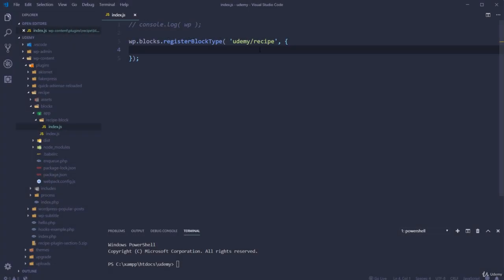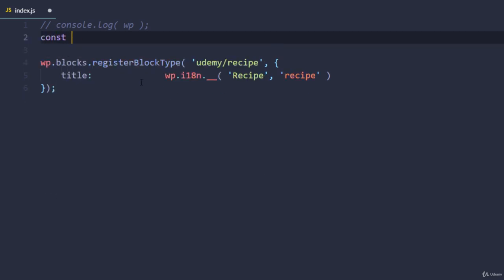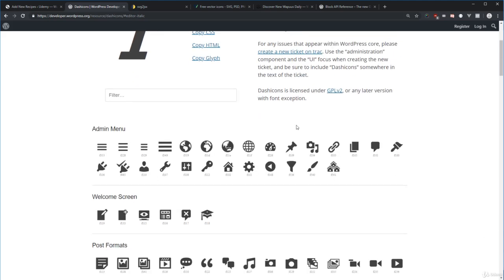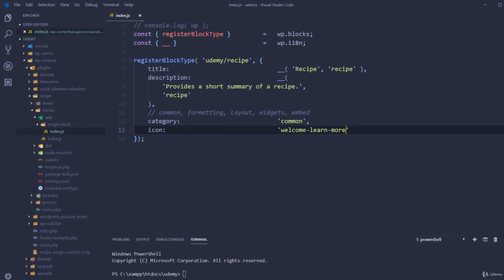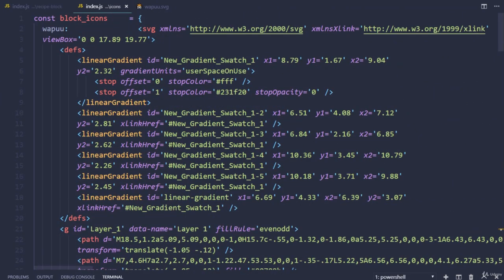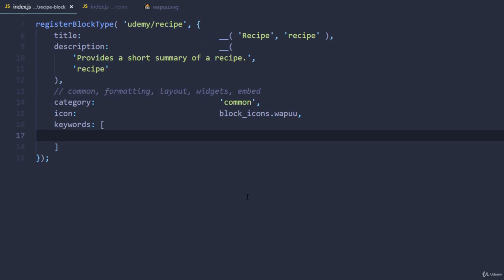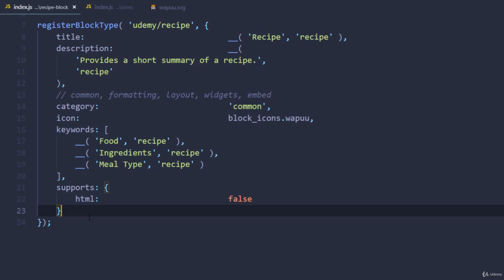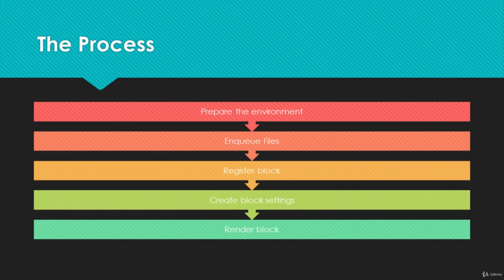70 Block Settings